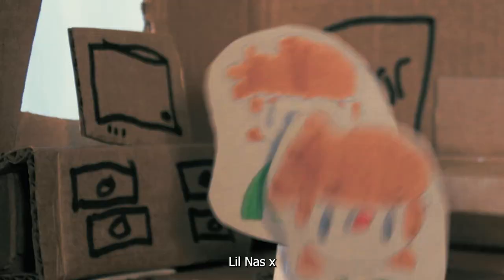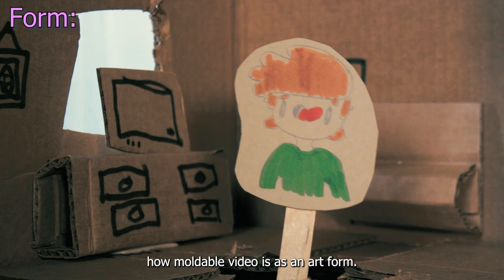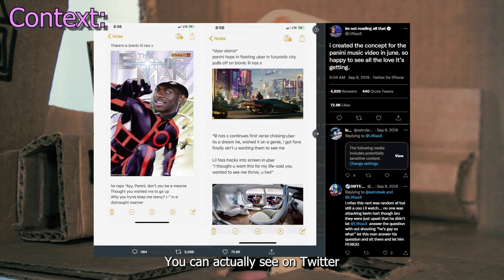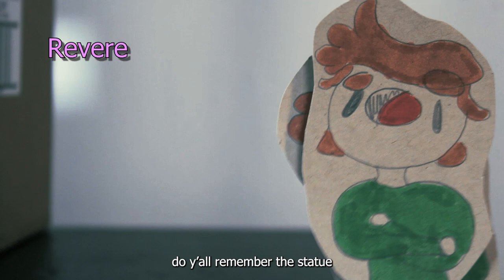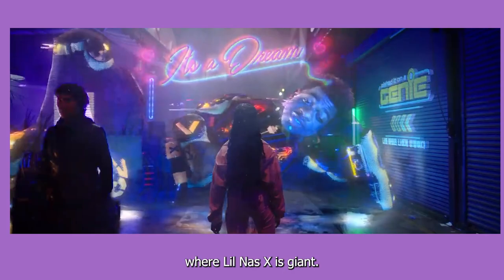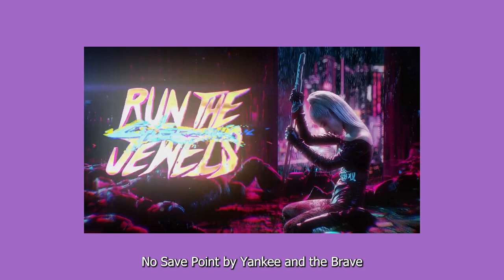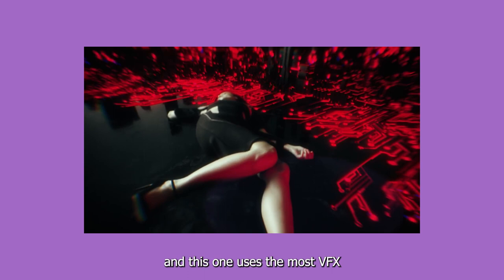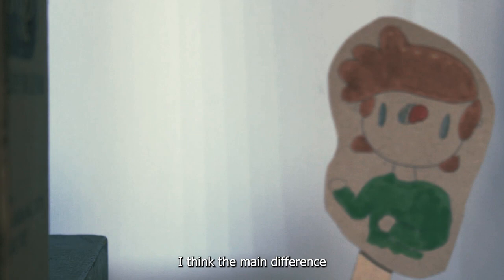Mike Diva Presentation Final